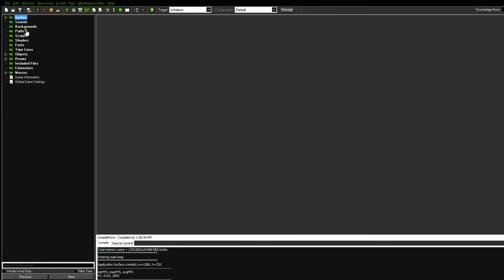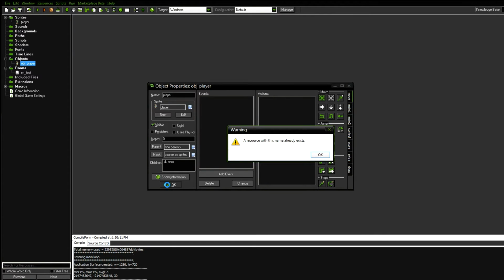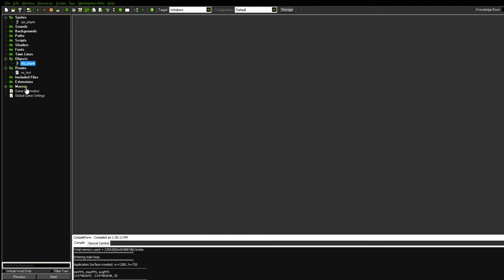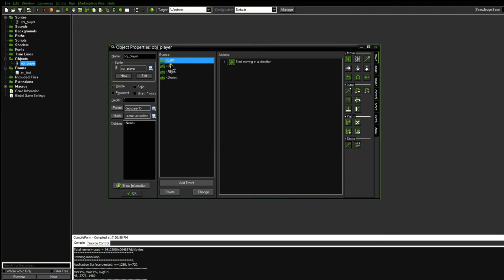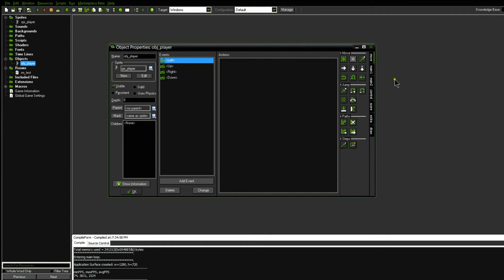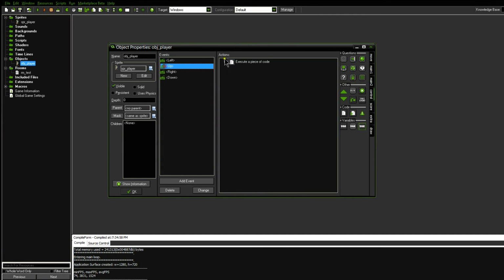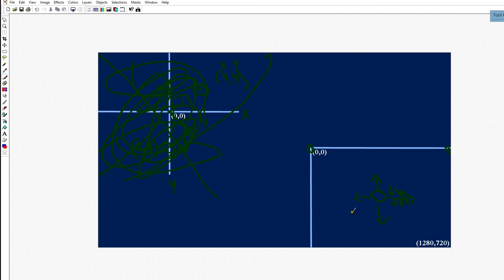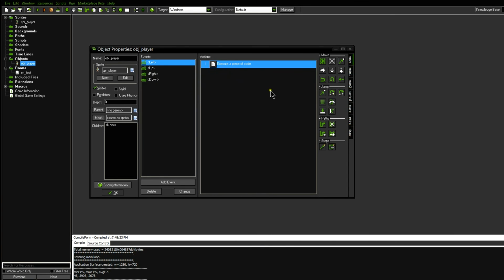Game Maker Studio Platformer Series: Tutorial 2, Basic Player Movement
In this tutorial I cover basic player movement using the drag and drop actions as well simple gml coding. I also talk a little about smart resource naming conventions in Game Maker Studio.